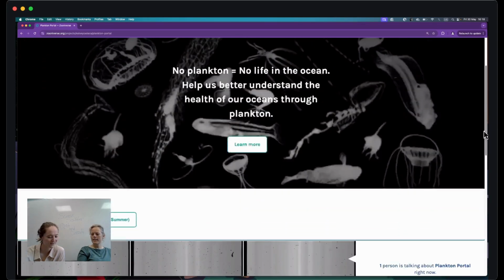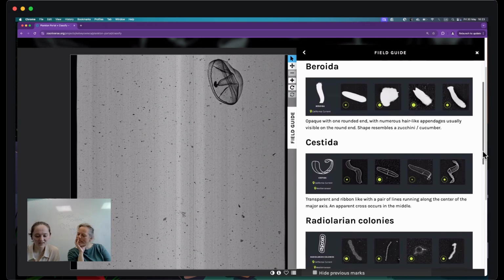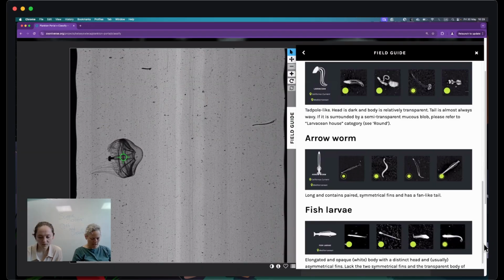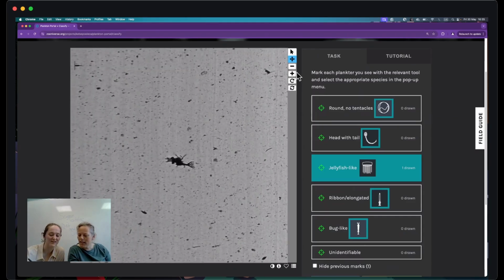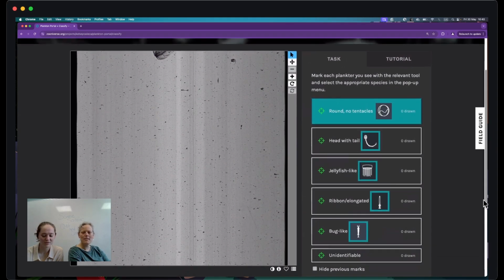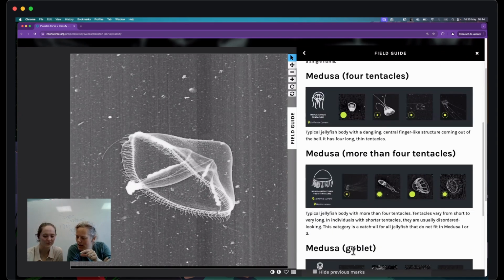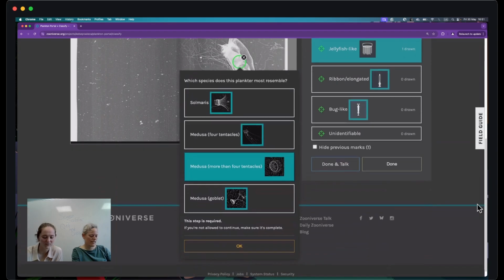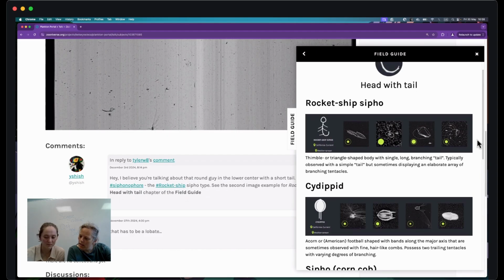[Science Scribbler Q&A and Classify] Plankton Portal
Chatting about citizen science and classifying Plankton on the Zooniverse!